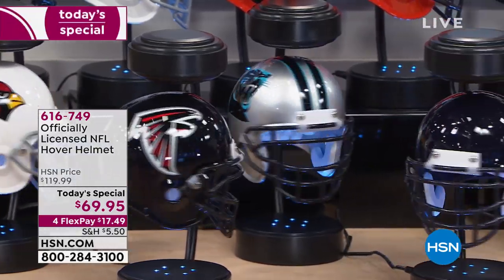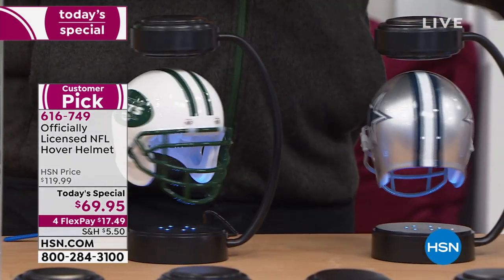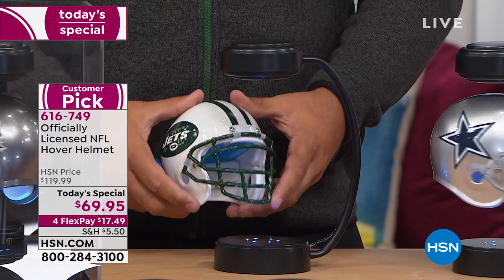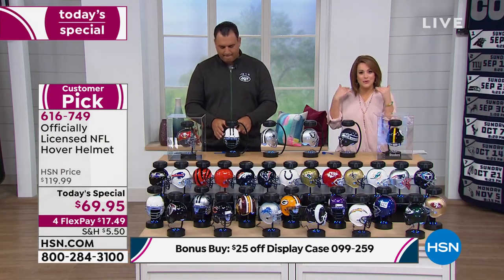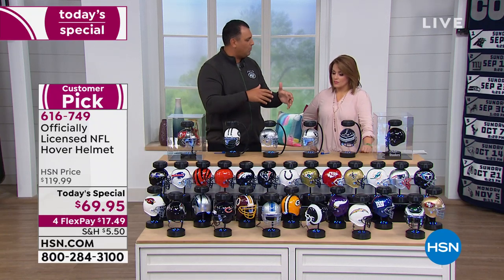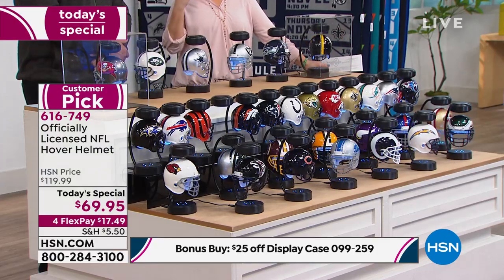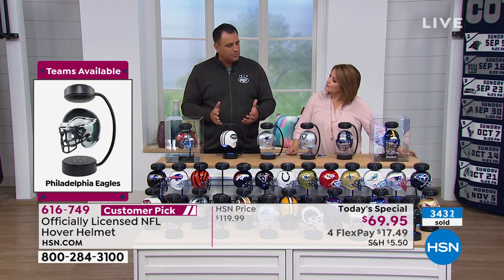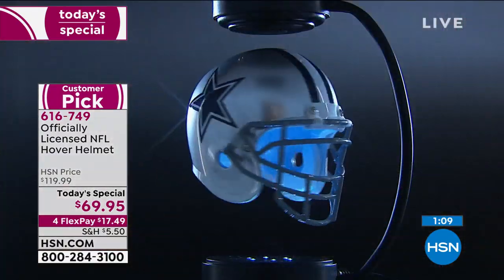Officially Licensed NFL Hover Helmet by Pegasus Sports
Root for your favorite team while their helmet hovers and spins in its stand using electromagnetic force. LED lighting located in the base of the stand illuminates the helmet for an added effect. Once plugged in, your helmet will hover and rotate indefinitely. Give it a spin for good karma on game day.

    Magnetic plastic helmet
    Plastic base stand
    Plastic operating handle tool to help helmet float
    Power supply cord
    Instructions